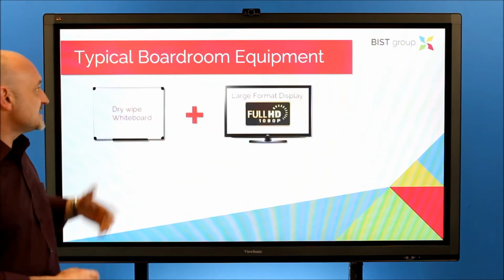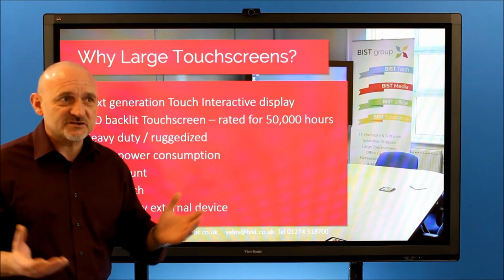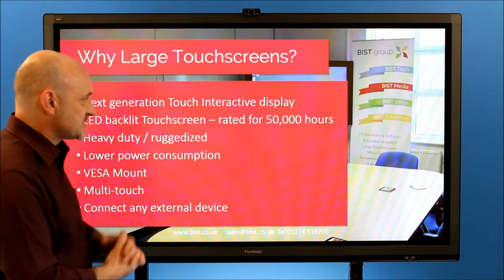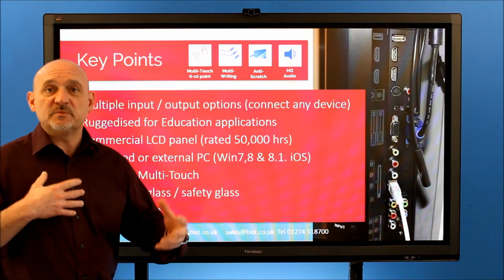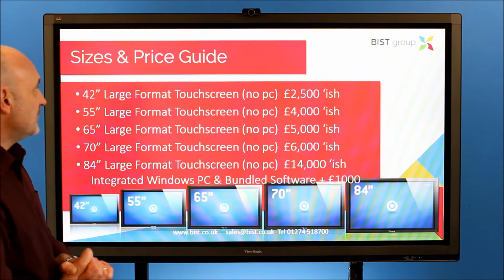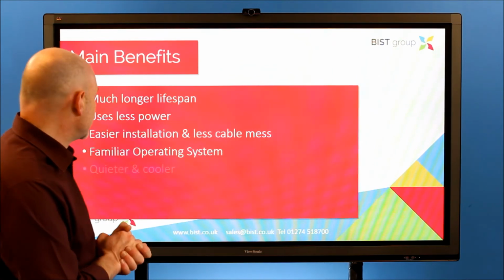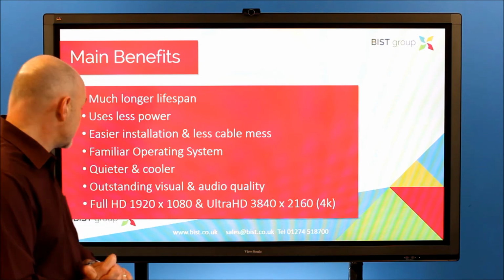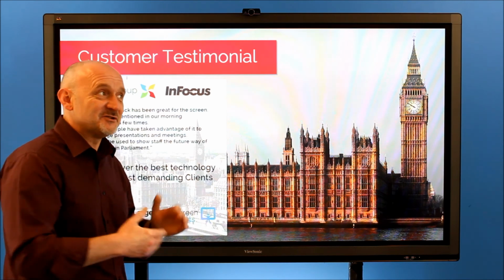Introduction to Large Format Touchscreens - 2014 Technology Trends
Our short introduction to large format touch technology and trends for 2014